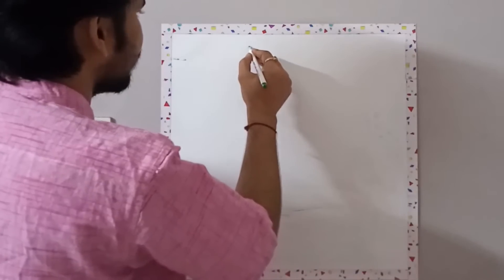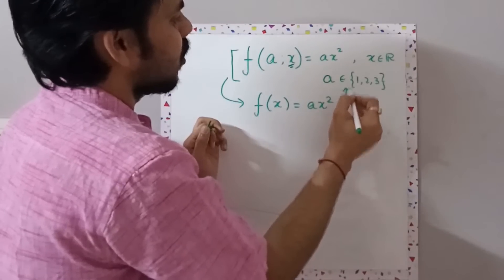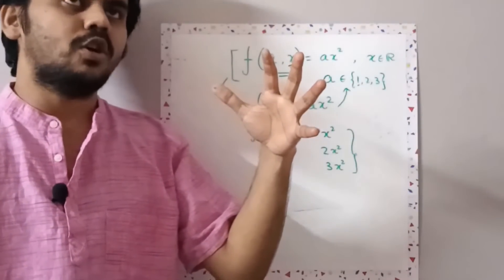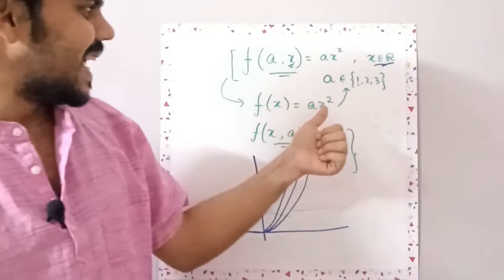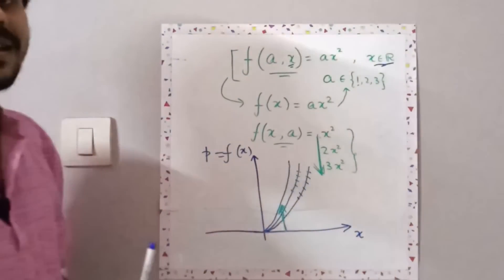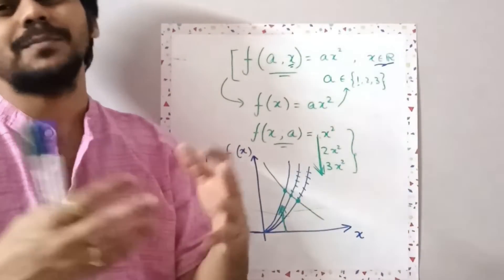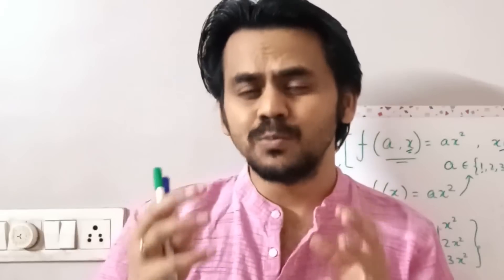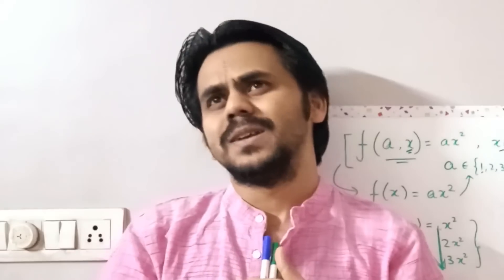Mathematical Economics For Beginners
There were many requests to make video on Mathematical Economics For Beginners or Mathematical Economics For Dummies. Here, it is. Not getting pedantic or textbook type but trying to give you insights which are relevant for economics, mainly for concepts related to comparative statics
Buy these books for ISI* MSQE DSE JNU IGIDR MSE Gokhale Entrance Exam